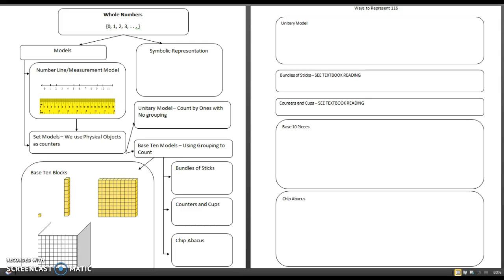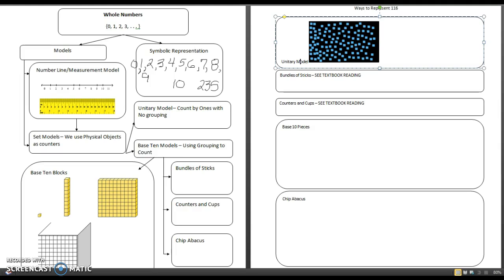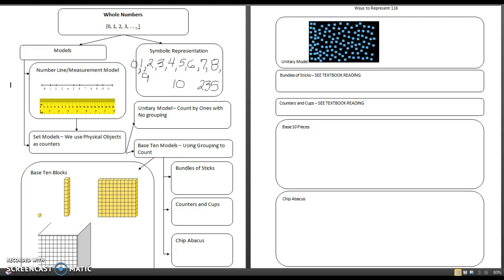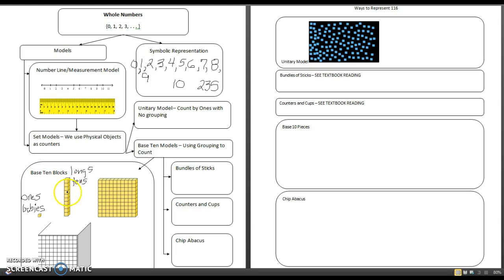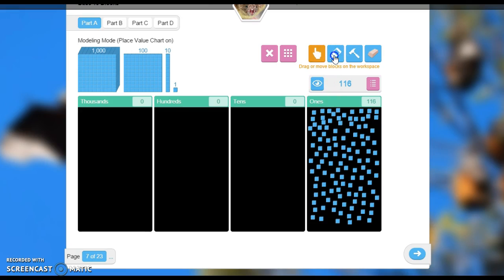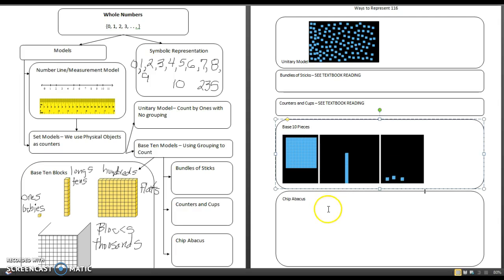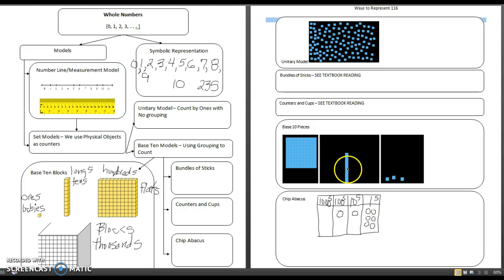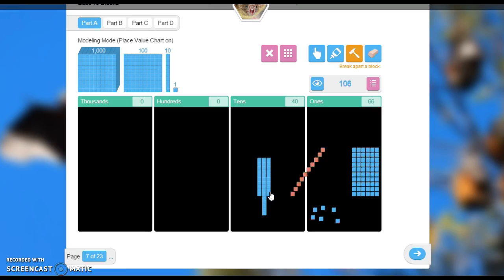Physical Models for base 10 numbers